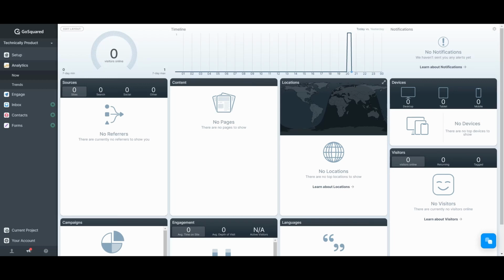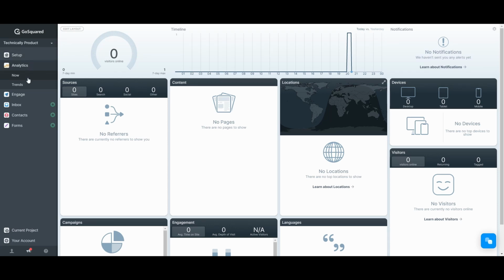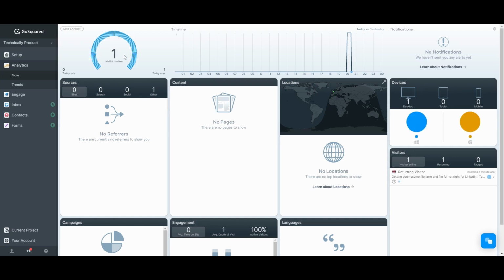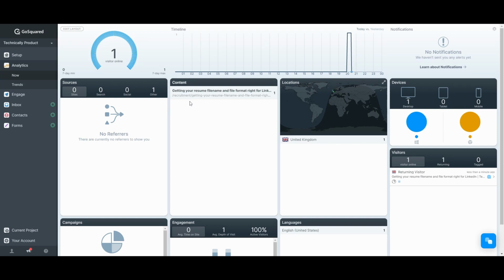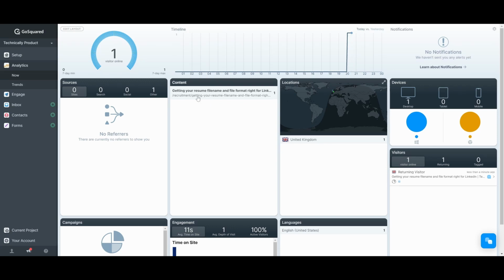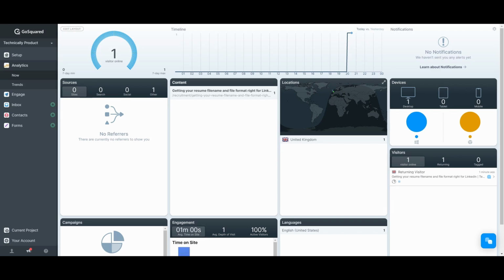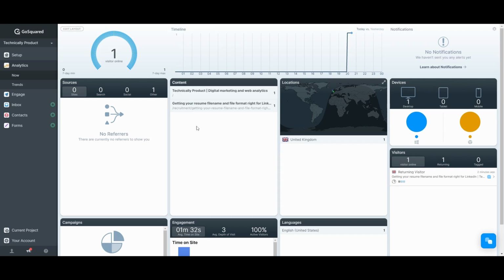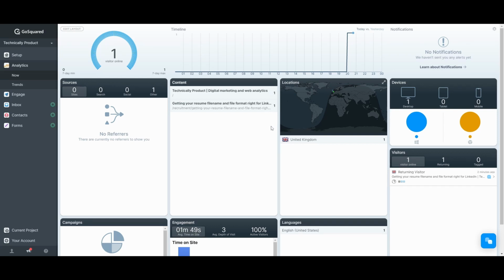Using GoSquared to see if users have your website open in more than one tab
Do your users have your website open in more than one browser tab at the same time? Here's how you can use a live analytics tool called GoSquared to find out.